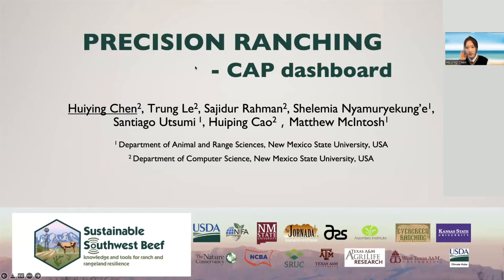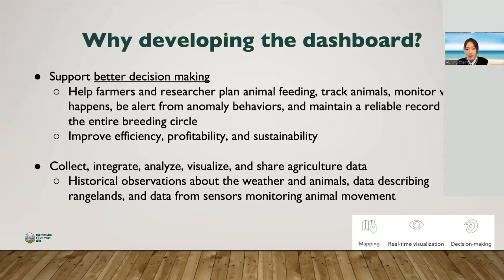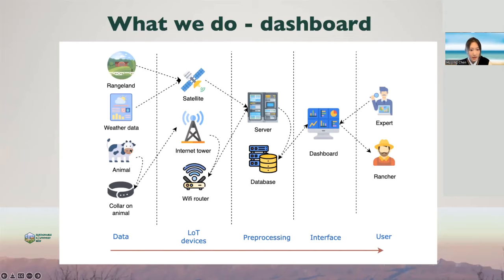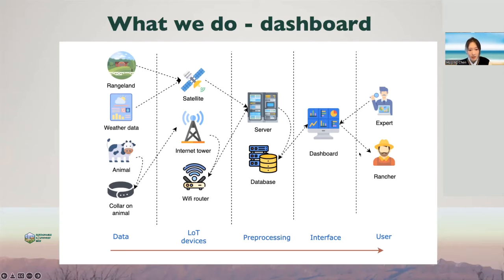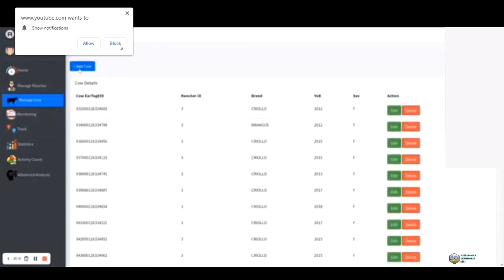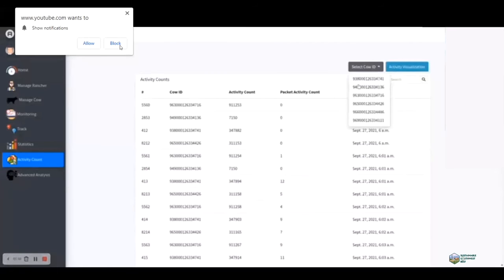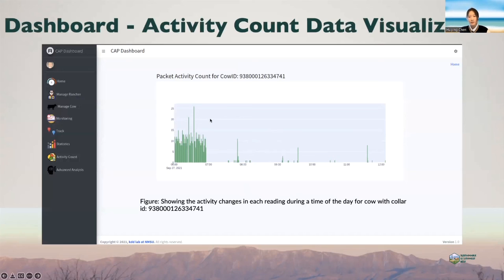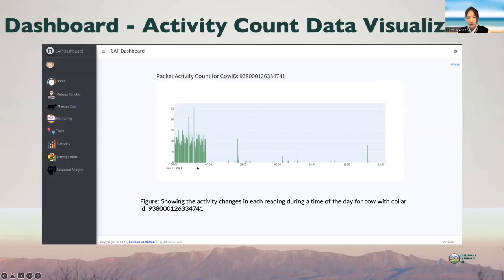Dashboard development for real-time monitoring of cattle behavior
Huiying Chen